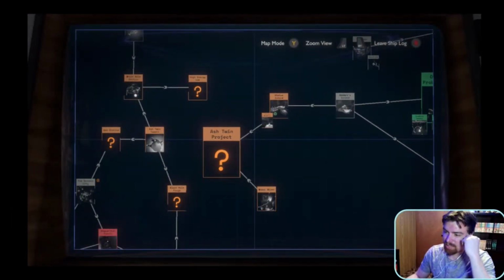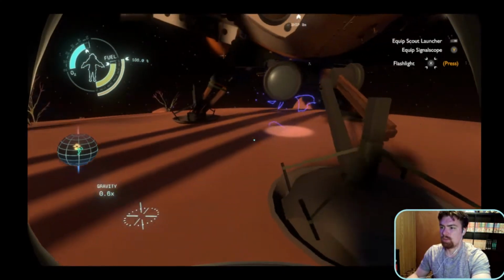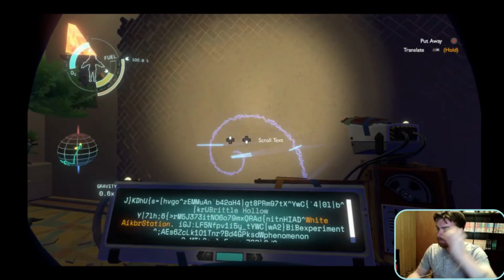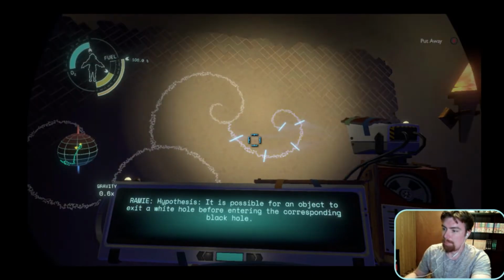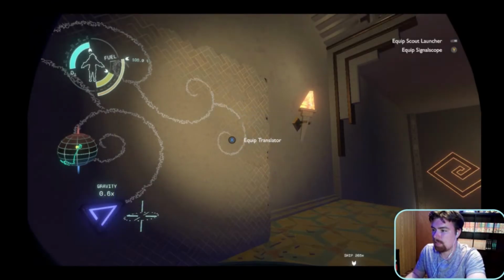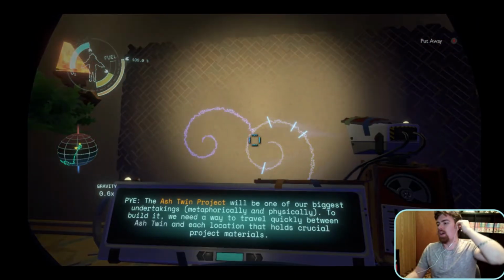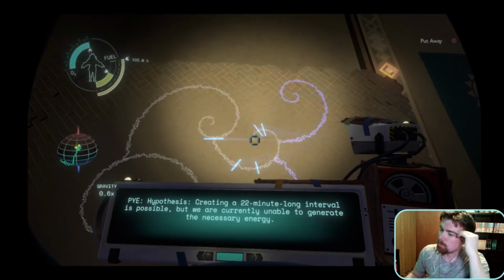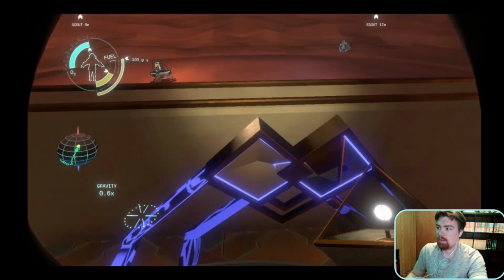High Monster Energy (Outer Wilds Gameplay)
This place has sooo much juice

Catch me live on Tuesdays and Thursdays at 7pm MST and Saturdays at 1pm MST